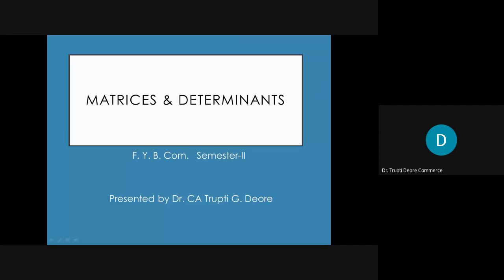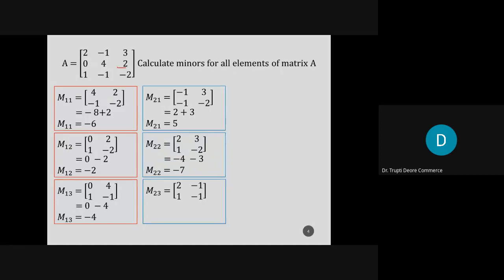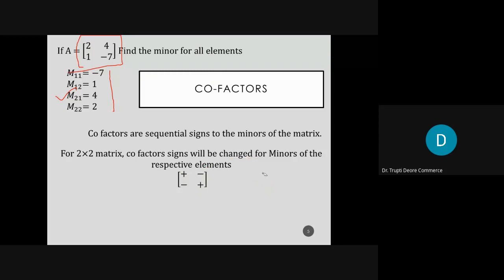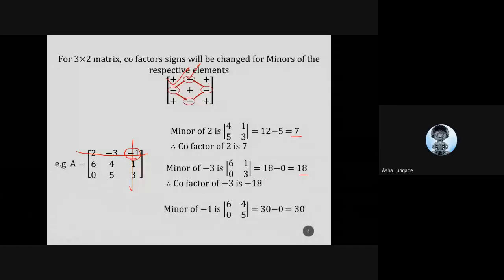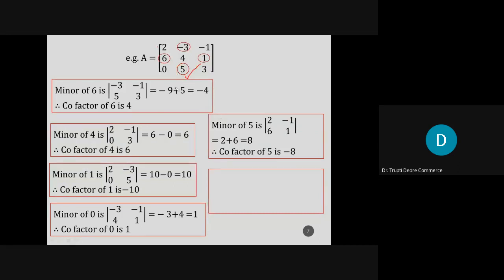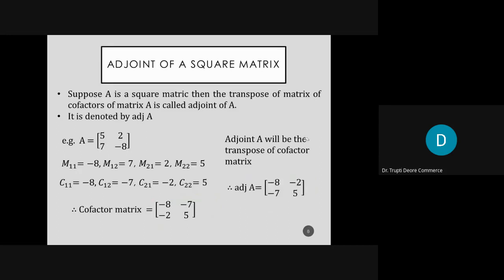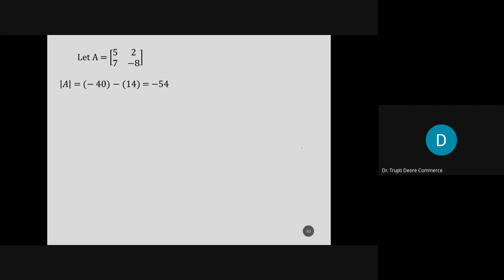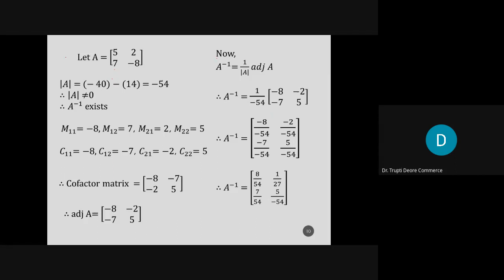Minor, Co Factor, Inverse of Matrix